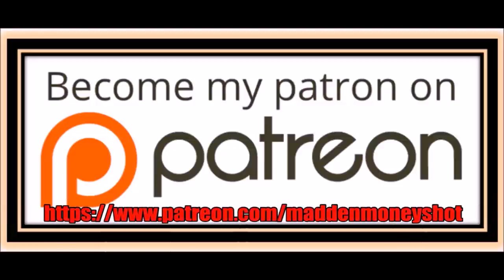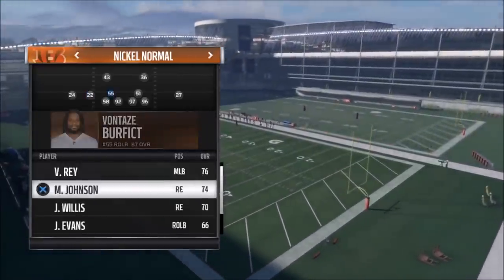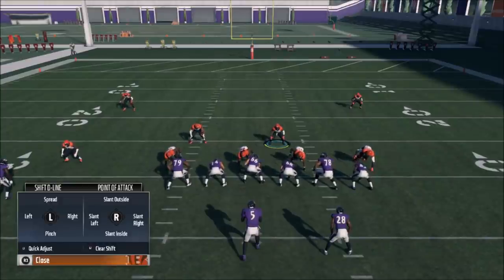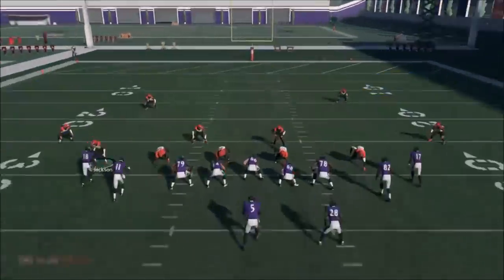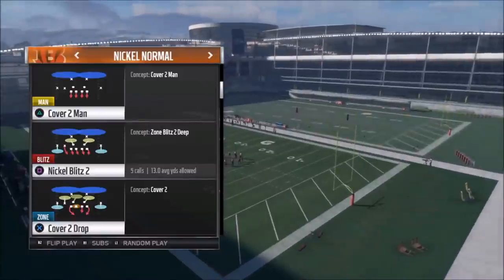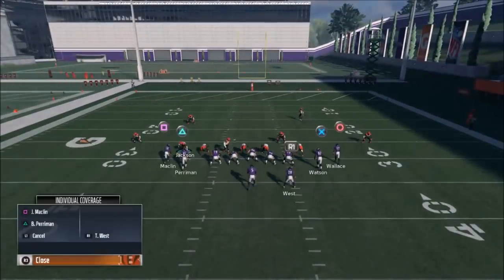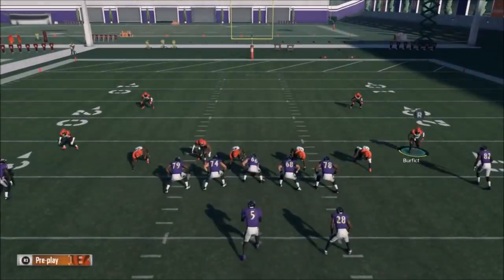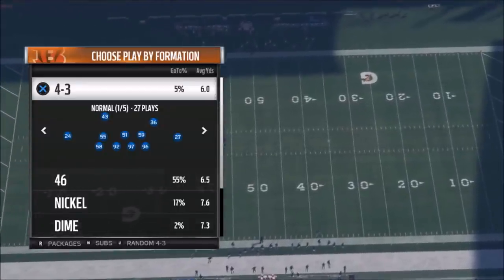BLITZ SO EASY FEELS LIKE A CHEAT! QUICK SETUP DEFENSE TO CONTROL THE GAME! MADDEN 18 BEST MONEY PLAY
Still the fastest easiest and most consistent blitz setup in the maxden 18. This confusing blitz and counter scheme will have your opponent guessing all game long.